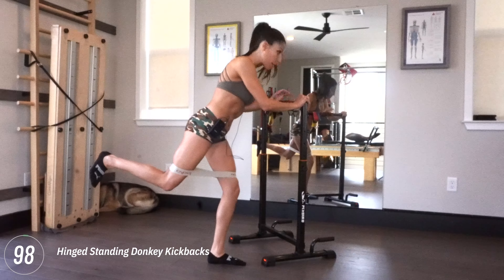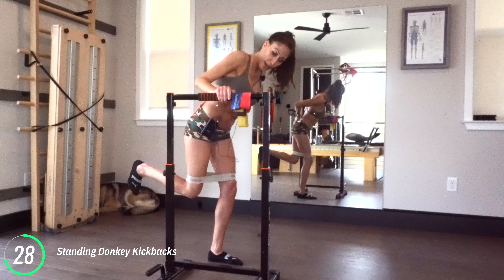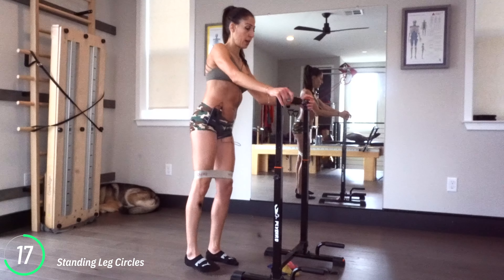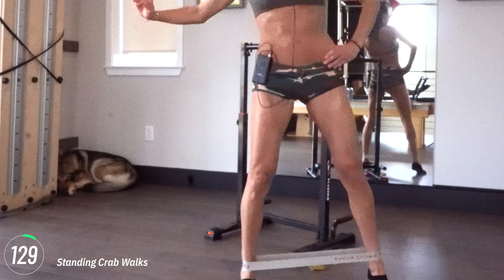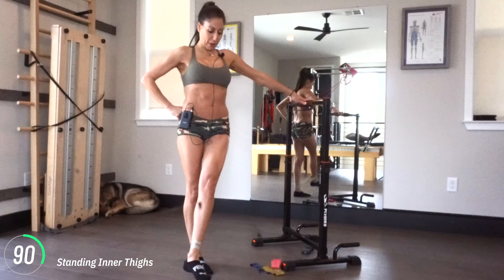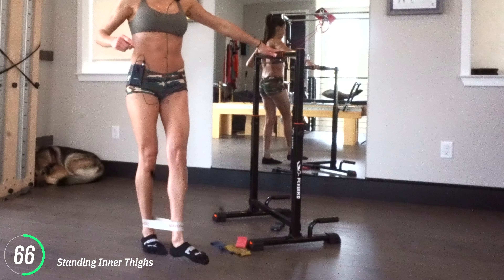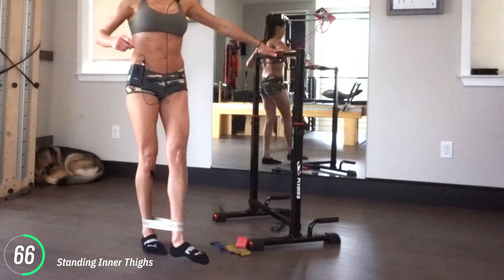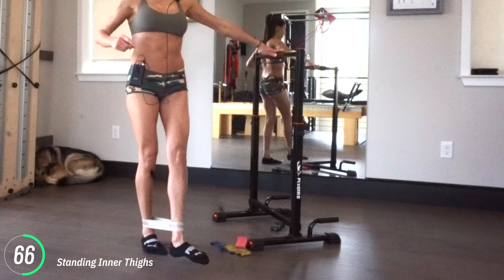Standing Booty Workout // Band Workout Pilates // Band Workout for Glutes // Band Workouts for Legs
Standing Booty Workout Using Bands - With my back brace it has been SO hard to keep up with my booty so I am doing all these new routines to keep my booty round! This routine is all standing and targets the outer glutes, thighs and booty for the most sculpted legs EVER!  Do this workout every other day for a few weeks and you will see some awesome changes in your body!